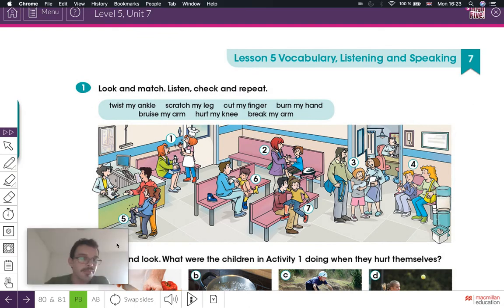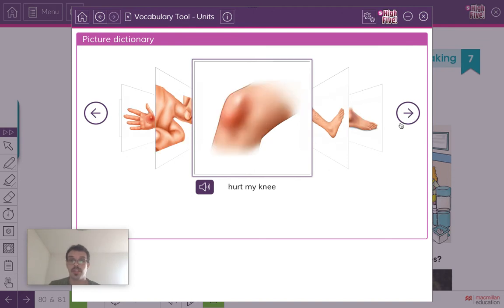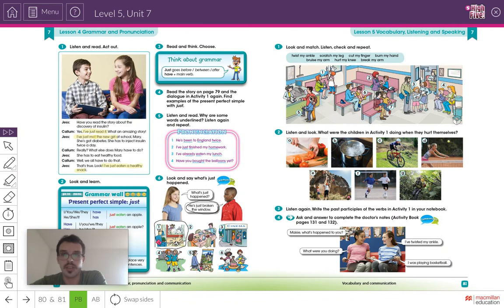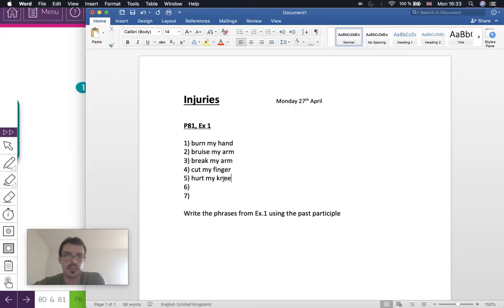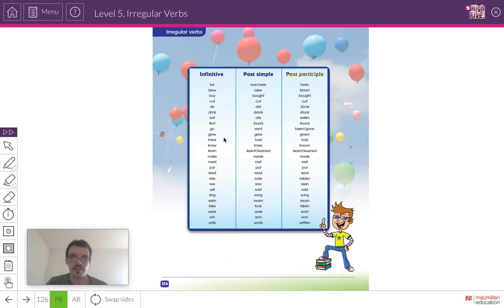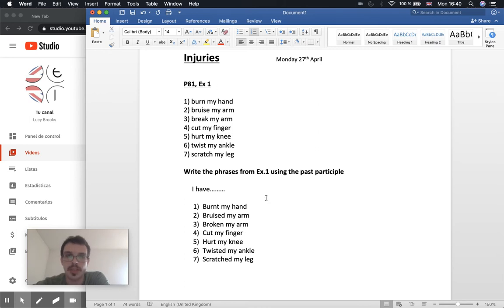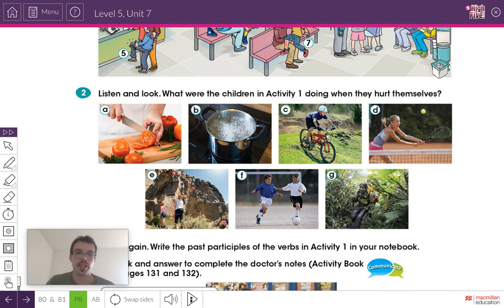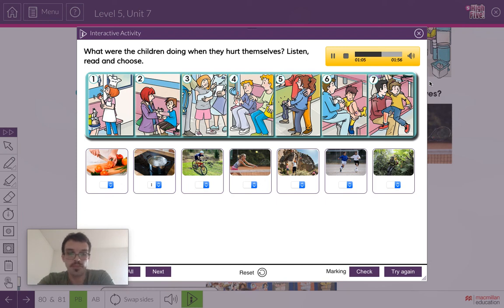High Five 5 Lesson 10